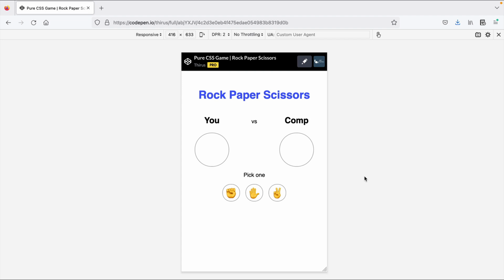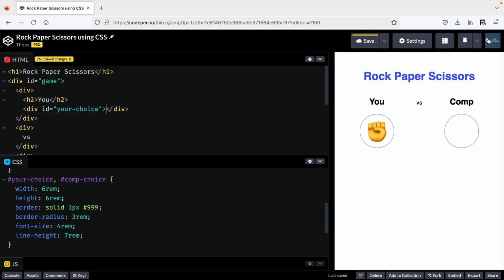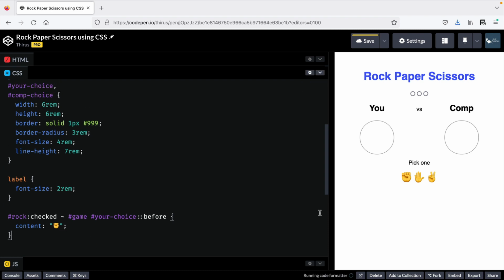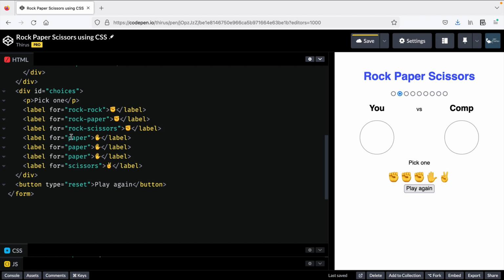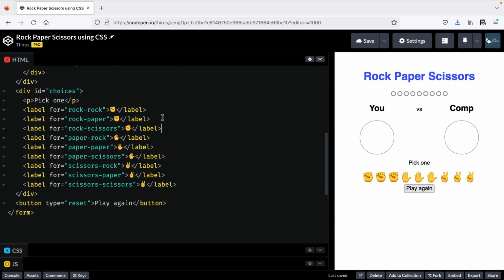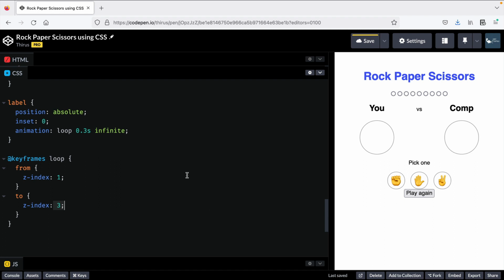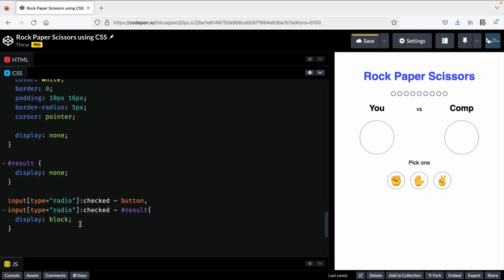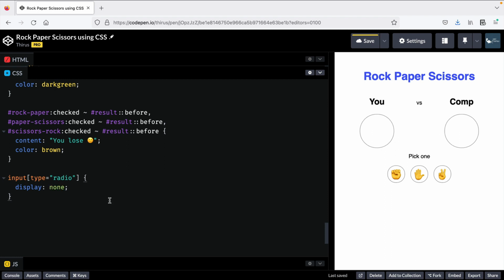How to Make a Game using CSS? Rock Paper Scissors in CSS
Learn how to make a simple “Rock paper scissors” game using only HTML and CSS. No JavaScript needed.

There are some CSS hacks that let you get a random output.

If you liked this video, you'll love my eBook too. Check out "Complete Guide to CSS Flexbox & Grid" in both Vanilla CSS & Tailwind CSS versions: